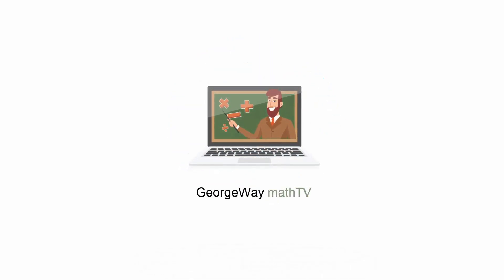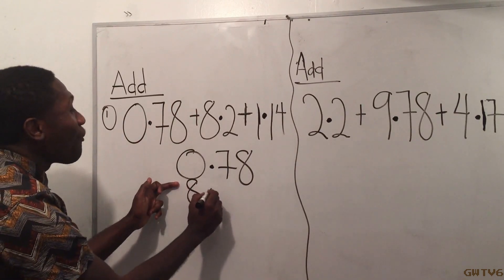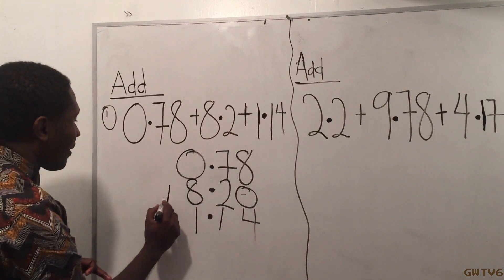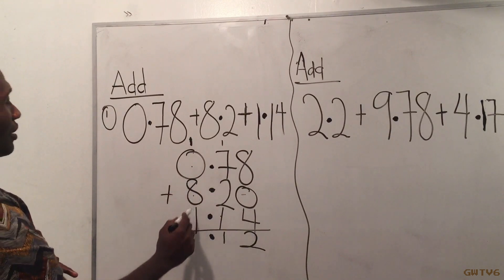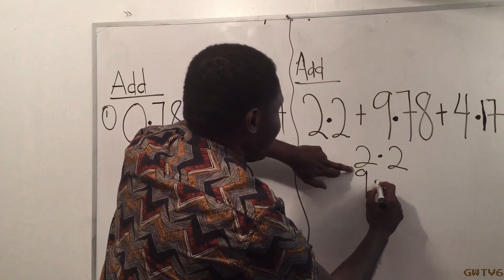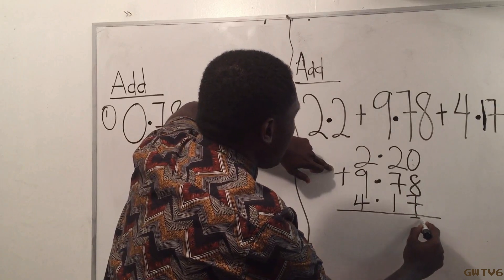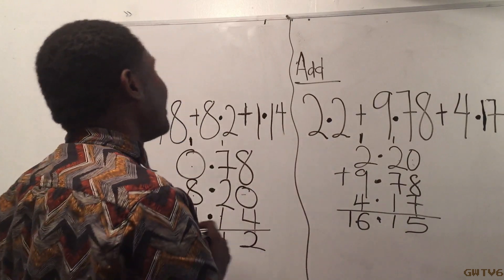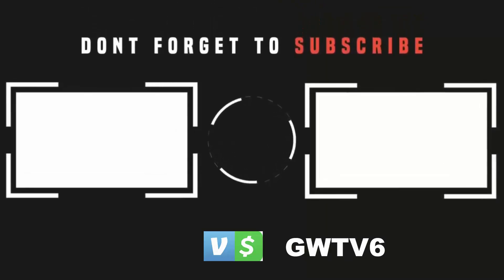Easiest way to add decimals with 3 numbers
Decimal addition with 3 numbers. Please watch GeorgeWay show you the easiest way. Thanks.